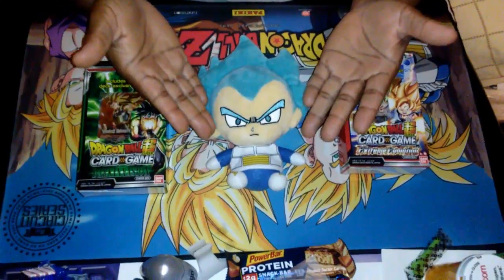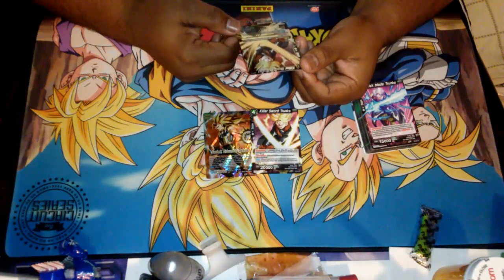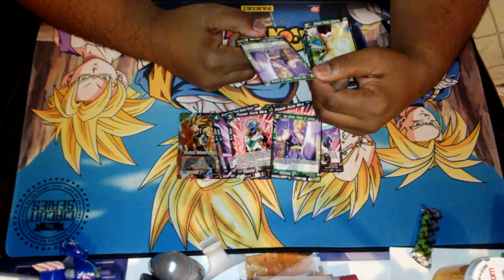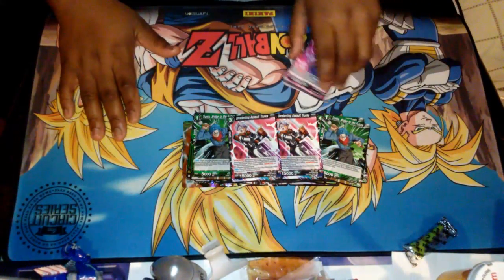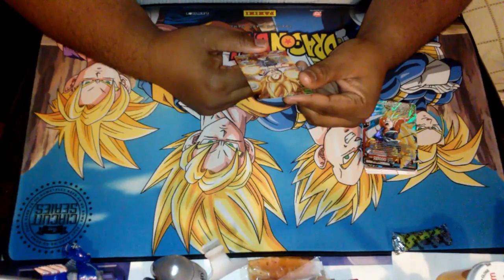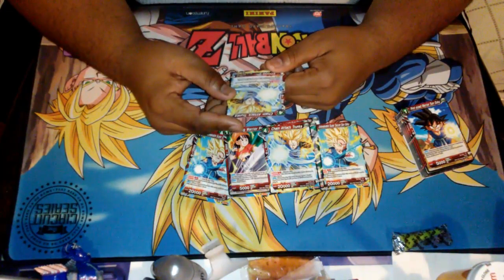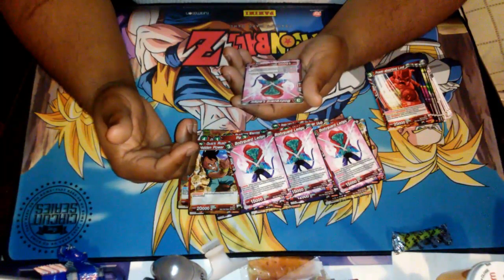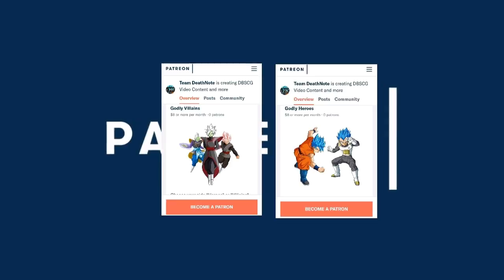Goku GT & Bardock Deck openning